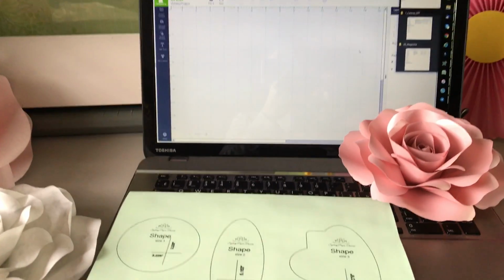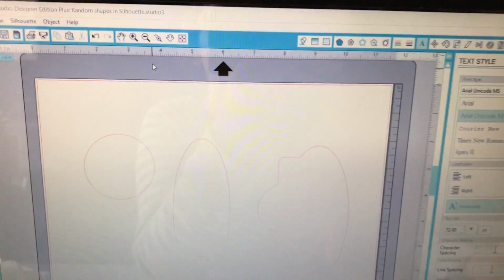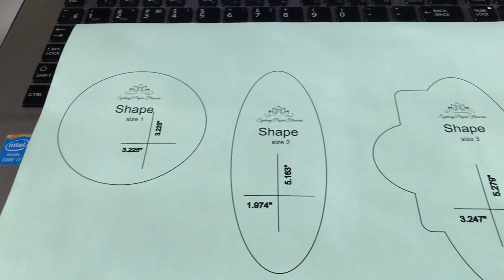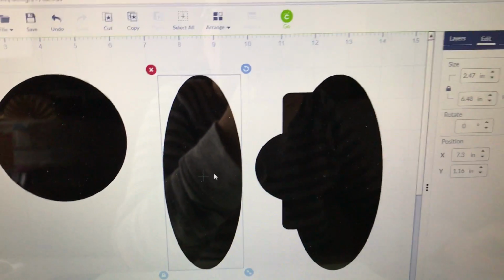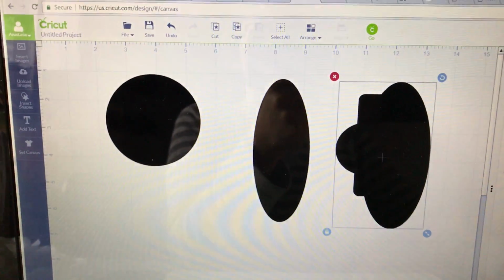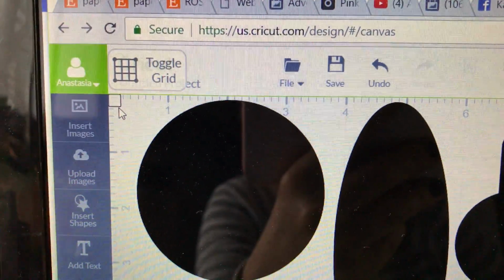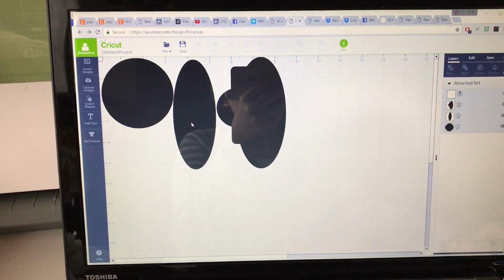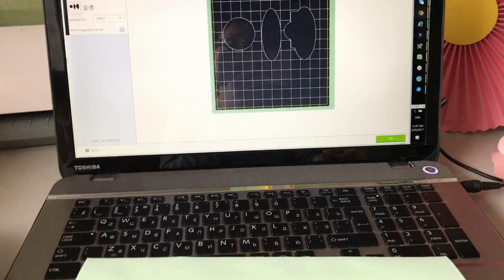CriCut HOW TO resize images to cut them in particular size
Hello everyone!

This video is most of all for those who purchased video tutorials from our shop and use CriCut machine to cut SVG files we provide.

We are getting many questions (mostly from newbies - but that's ok, we all have been there once) about how to cut petals in exactly the same size as we tell you in our tutorials.
So we decided to show you one of the possible ways to do this.

***However this won't relate to Flower Centres files and here it is still better to use the links to ready to cut projects we create and provide in Flower Manual.